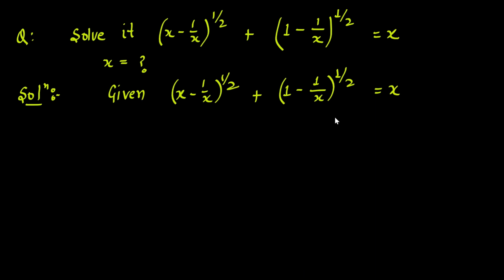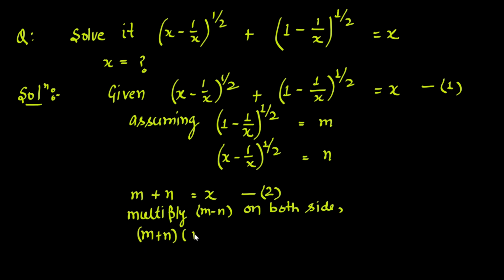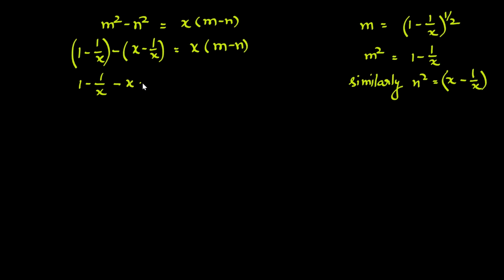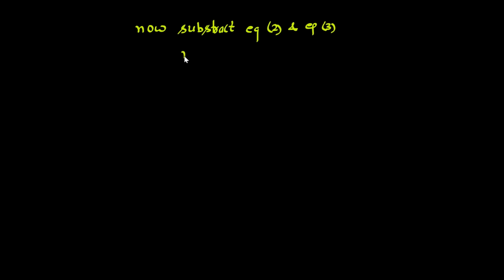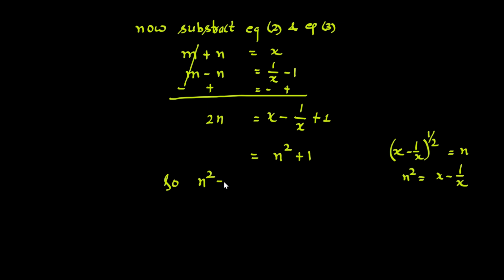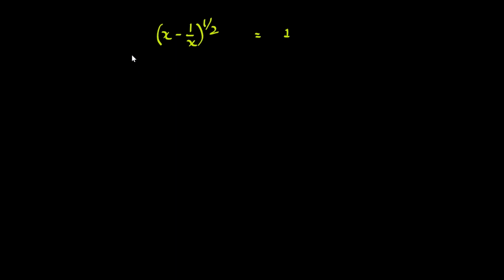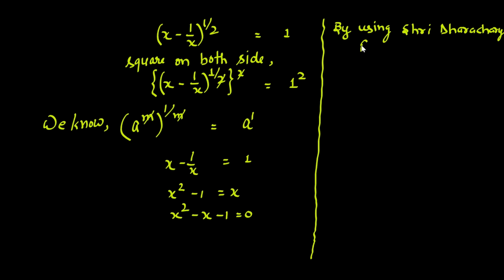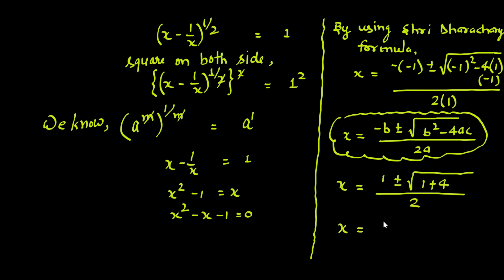MATHEMATICS OLYMPIAD #7 A DIVINE PROBLEM WITH A DIVINE SOLUTION